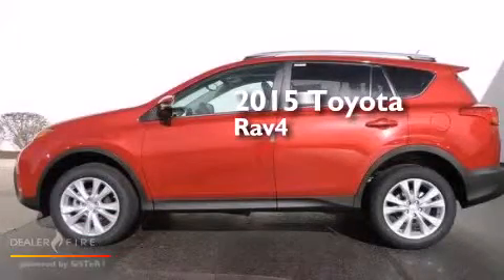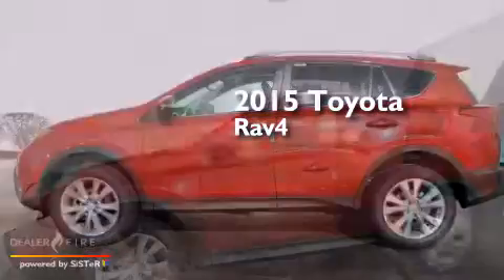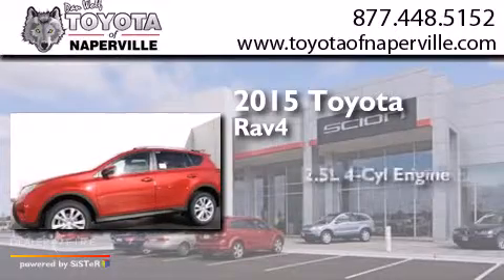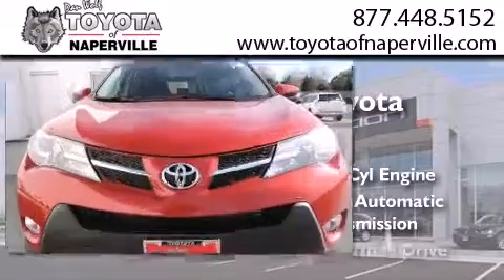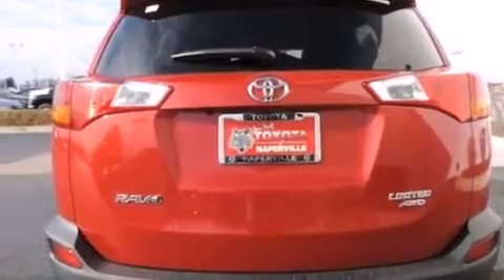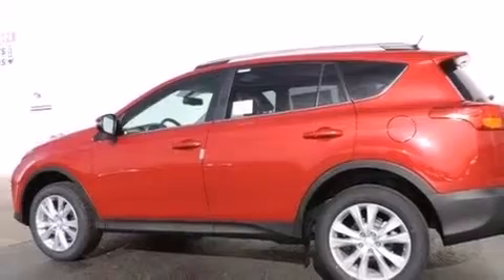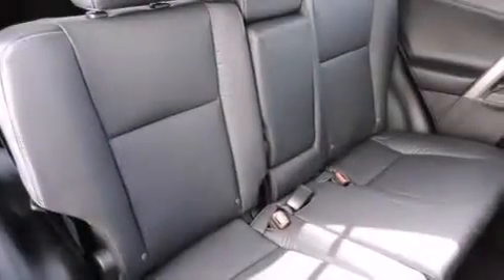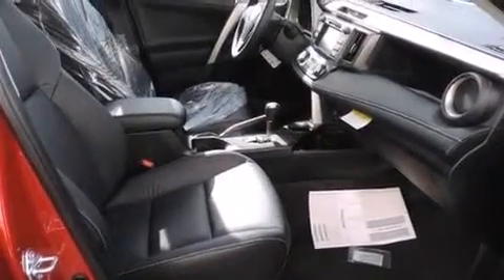2015 Toyota RAV4 Napervillle IL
We have been honored to serve the Napervillle IL area , we promise that your experience at our dealership will exceed your expectations ! Year : 2015 Make : Toyota Model : RAV4 Engine : 2.5l 4-cylinder dohc dual vvt-i Trans . Napervillle , IL 60540